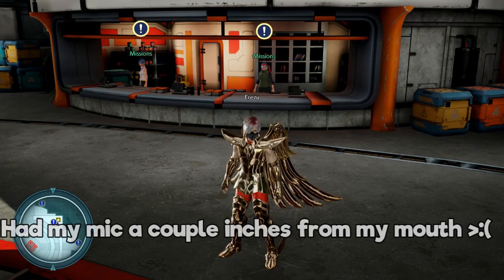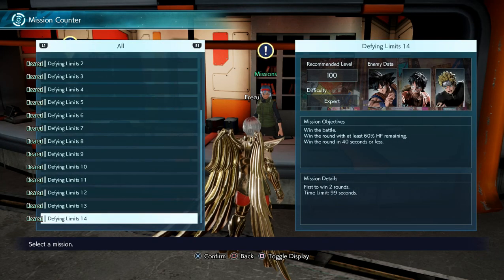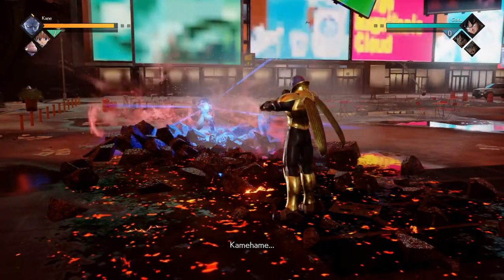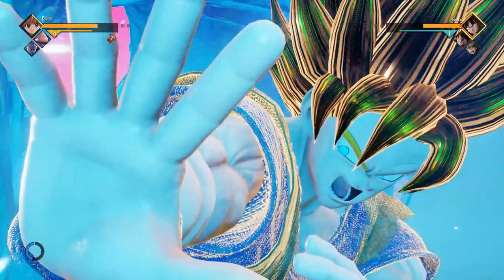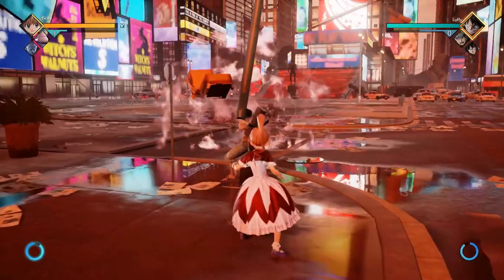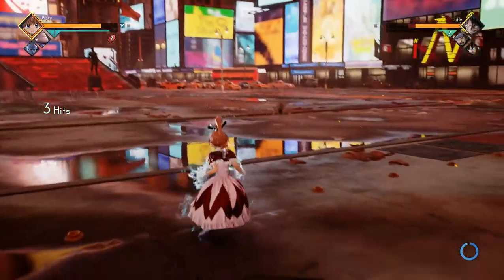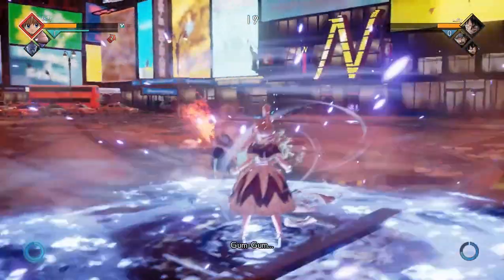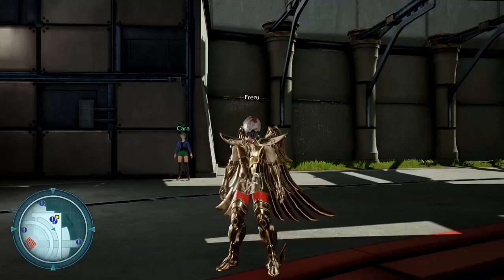HOW GET *UNLIMITED* XP AND GOLD IN JUMP FORCE! (METHOD)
In this video I give you guys an ultimate tip on how to get your characters dlc/main characters level 100 easy + how to get a shit ton supply of gold!

Did this video help? If it did leave a like rating so other people know this video means business! Also, it would be awesome to help me out to 1k! My goal is to get 1k by the end of the year!